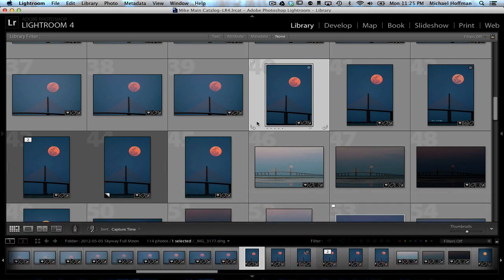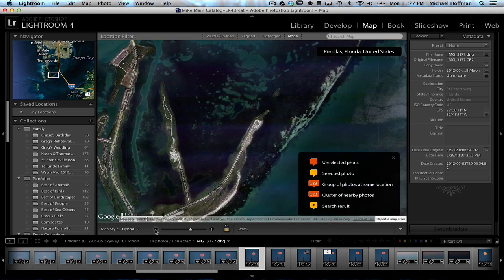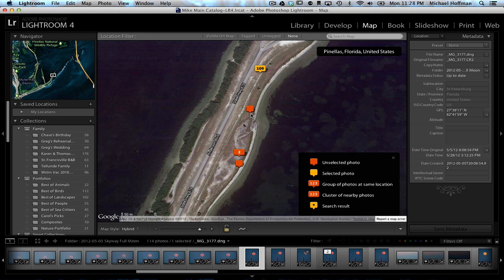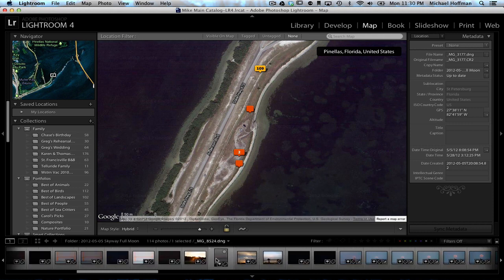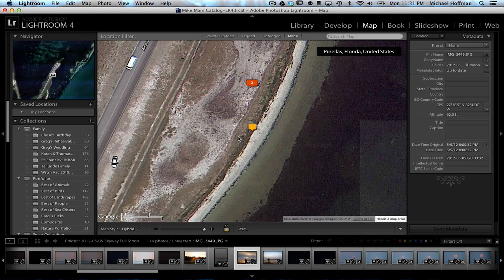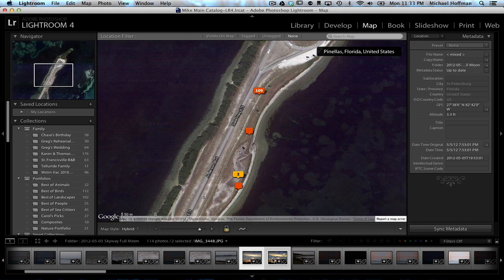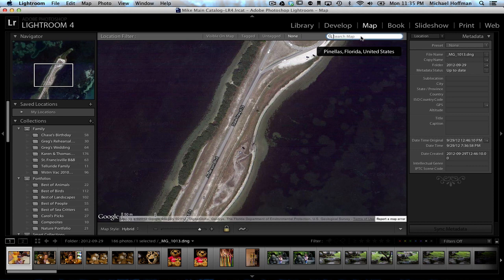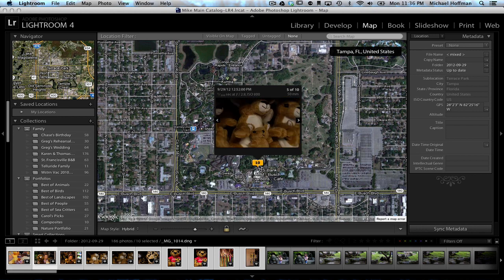Introduction to Lightroom Maps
Lightroom 4 brings us a new Map module - it's easy, fun, and a useful way to organize, display and search your images within Lightroom. Try it, you'll like it!